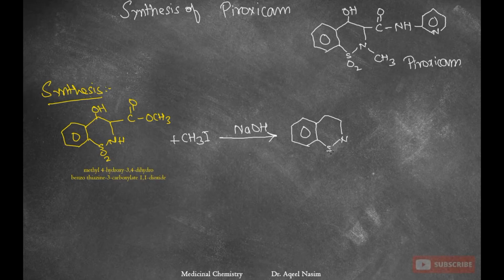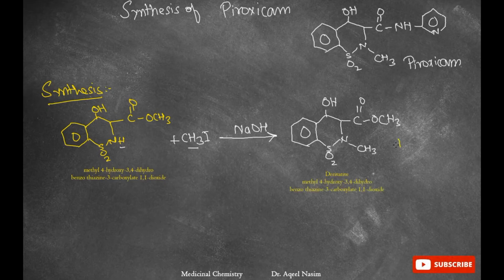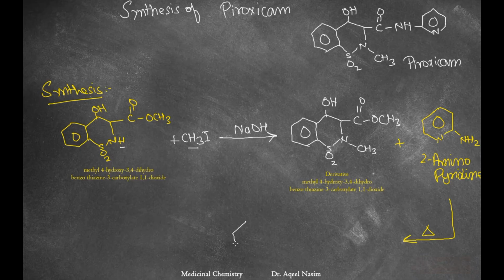Synthesis of Piroxicam Medicinal Chemistry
In this video we re going to learn Synthesis of Piroxicam Medicinal Chemistry